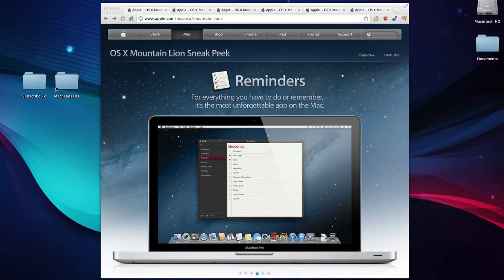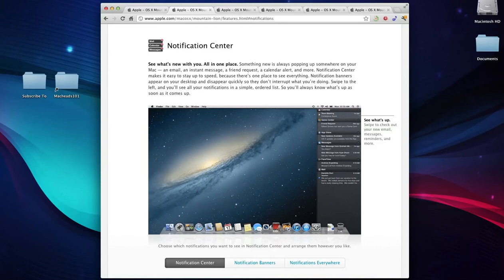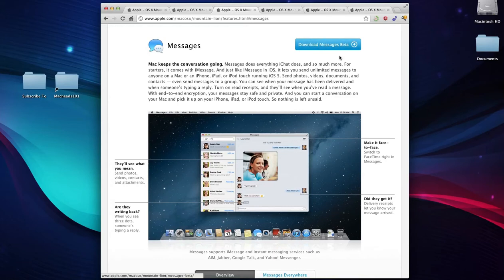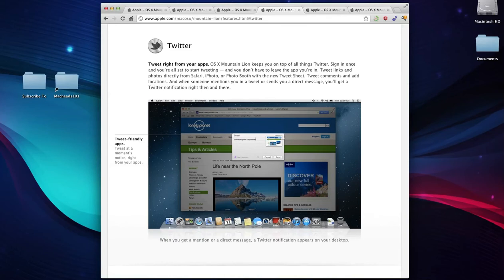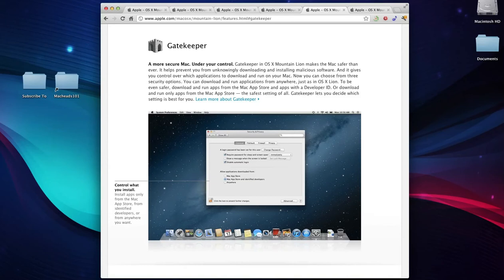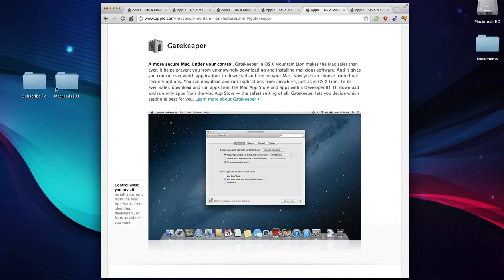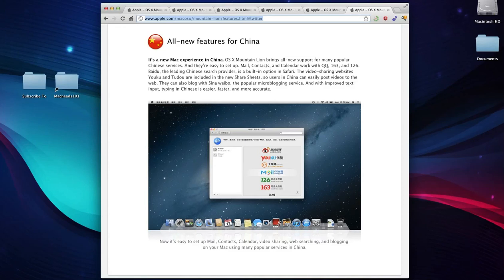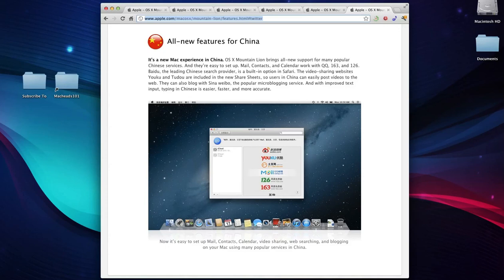OS X Mountain Lion: Overview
A brief overview of some of the new features included with Apple's announced next operating system, OS X Mountain Lion.